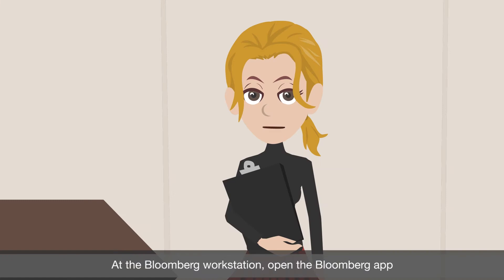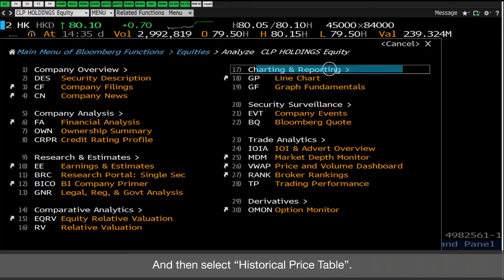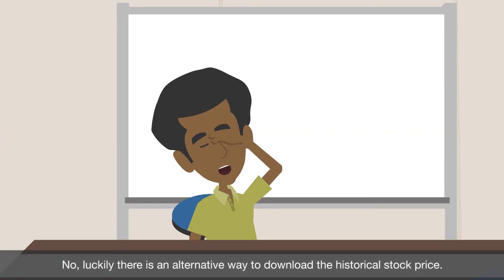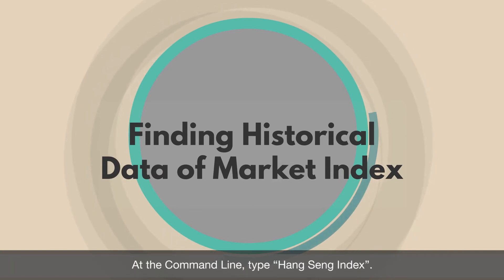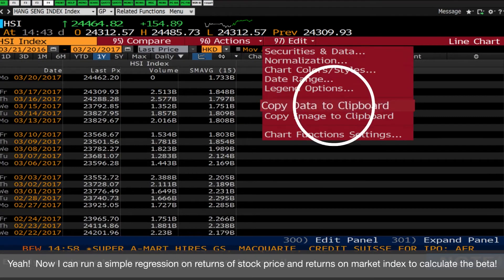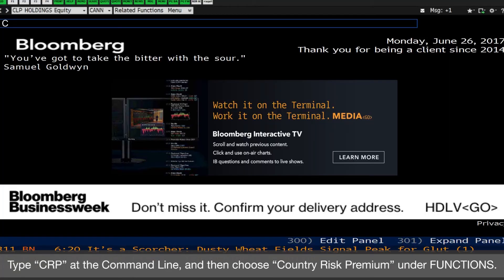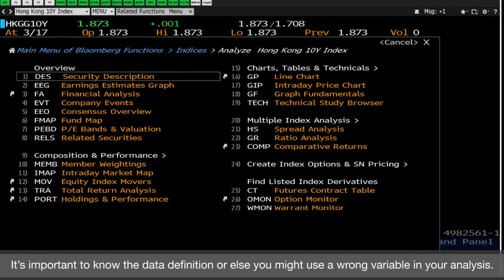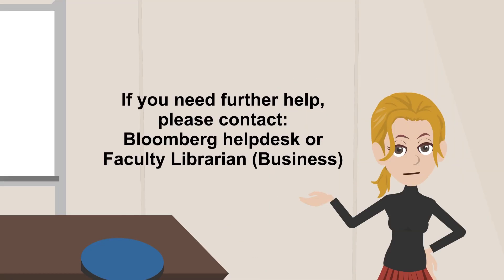Finding historical stock price, market index data, risk free rate for Capital Asset Pricing Model CA